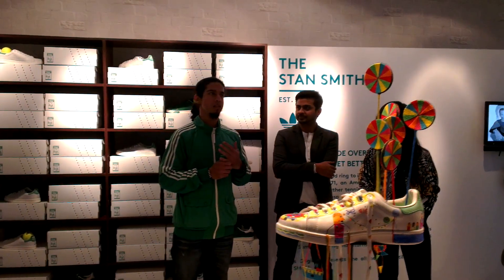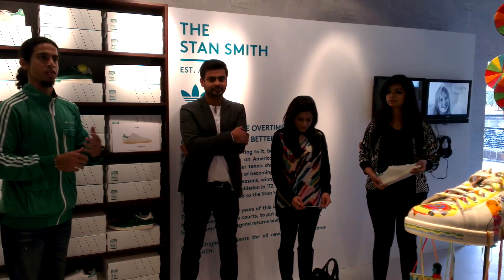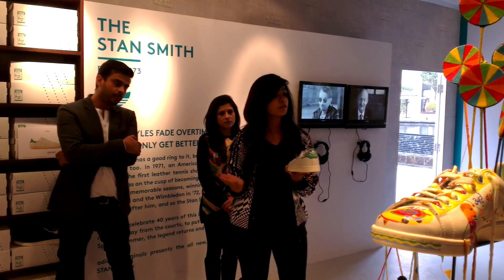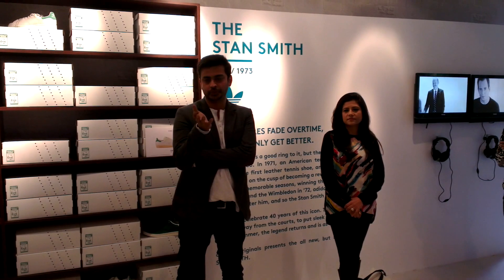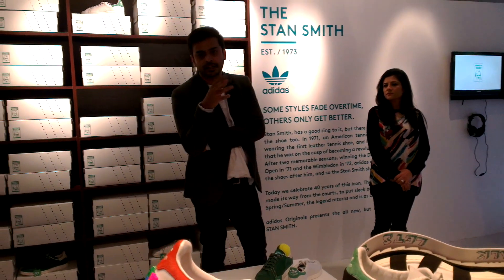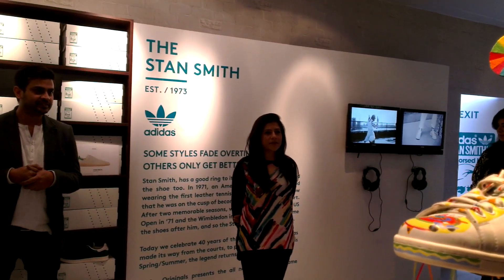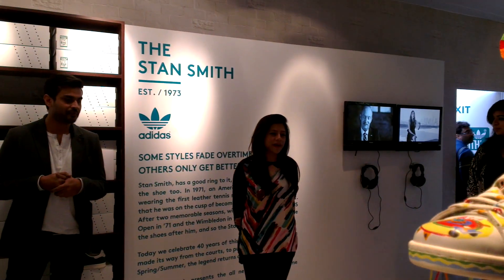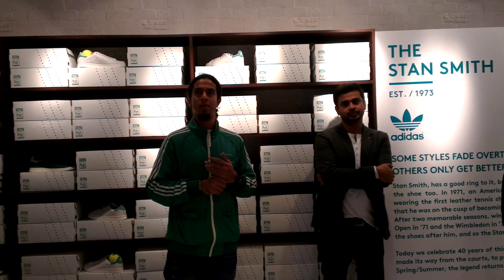Stan Smith Adidas Originals Media Brief at DLF Promenade Mall, New Delhi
Adidas Celebrates 40 years of the legend Collection Stan Smith Adidas Originals. A Brief information given by Adidas Officials and the Designers who designed specially for Adidas!